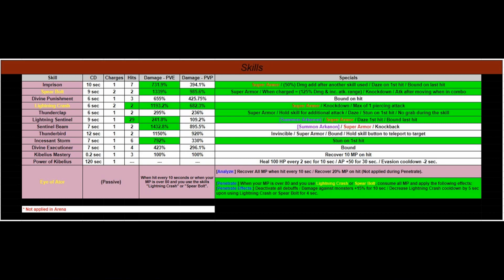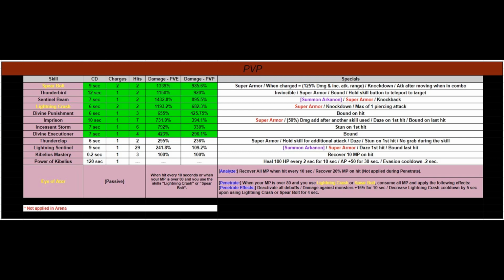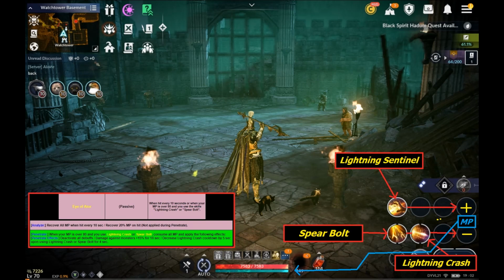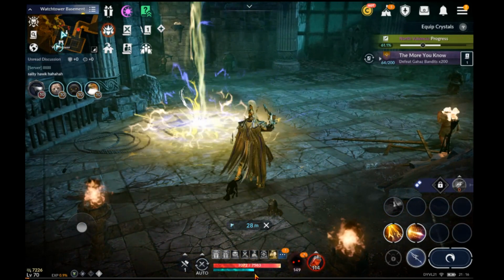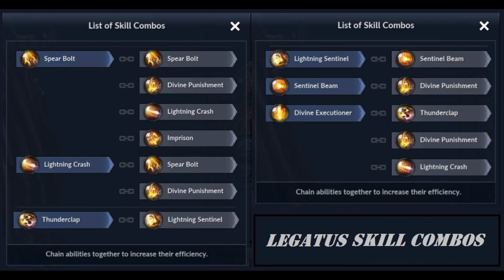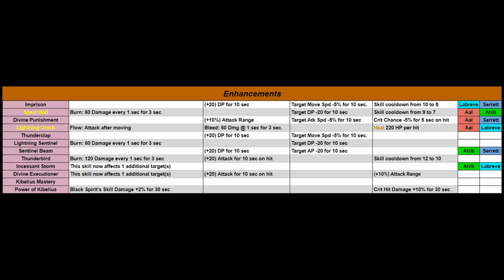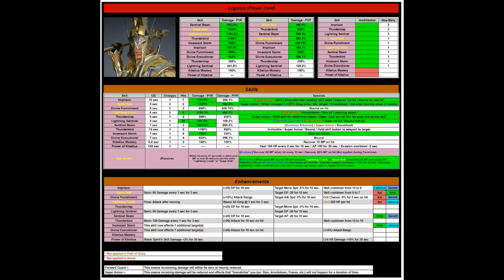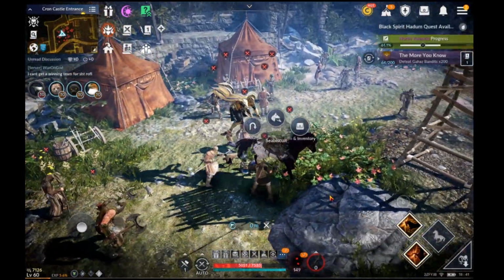Legatus for Black Desert Mobile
[Updated: 2-05-23 - All changes are highlighted green on the skills slide and the Player Card slide] In this Character Profile Video for the class "Legatus" I will show you his: Skills, Top 8 PVE and PVP skills, Skill Combos, Enhancements, Player Card and a Gameplay Video. If you ever were a fan of the greek god "Zeus", this guy would be perfect for you! He has it all: Lightning attacks, teleportation attacks, a sidekick that does multi-hit damage and a great enhancement Heal. Legatus truly does not disappoint, along with simply watching him throw his spear at everyone. It really is fun to watch! Enjoy. ;)